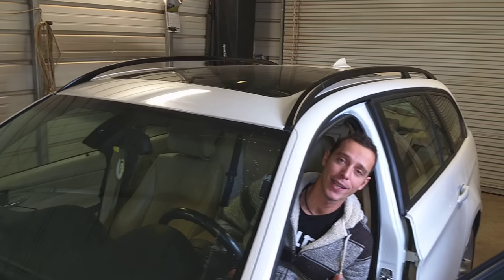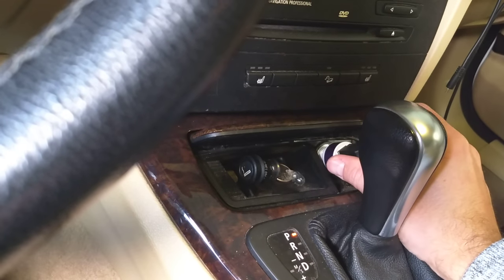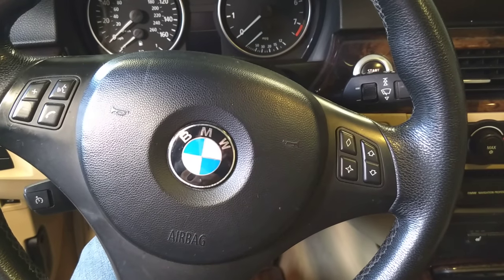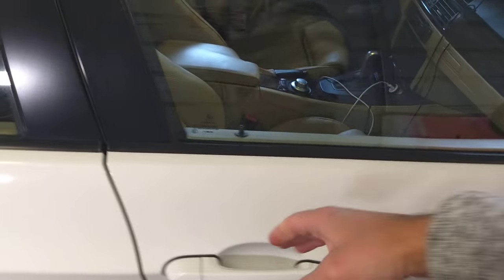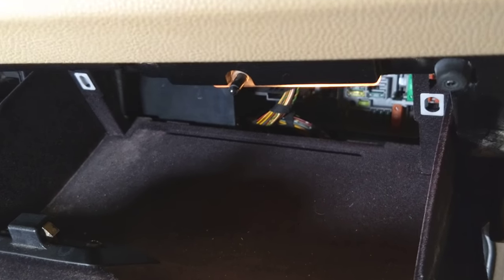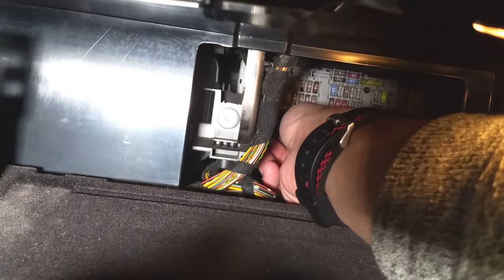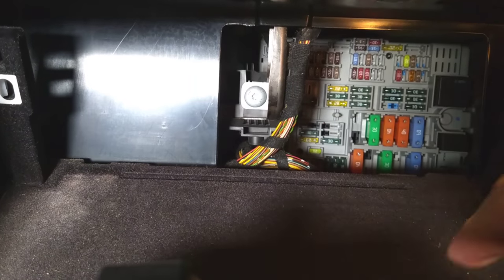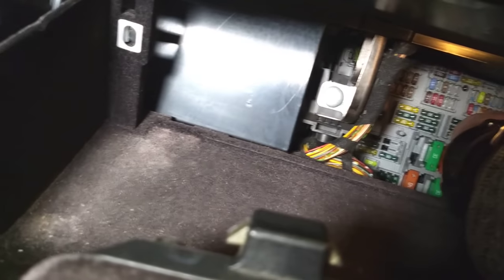CIGARETTE LIGHTER FUSE LOCATION BMW E90 E91 E92 E93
BMW E90 cigarette lighter fuse location and replacement E91 E92 E93 BMW 325i 328i 330i 335i 316d 318d 320d 325d 330d 335d 316i 318i 320i 323i 325xi 328xi 335xi
This video might be helpful on:
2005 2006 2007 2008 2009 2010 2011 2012 BMW E90 cigarette lighter fuse location and replacement E91 E92 E93 BMW 325i 328i 330i 335i 316d 318d 320d 325d 330d 335d 316i 318i 320i 323i 325xi 328xi 335xi